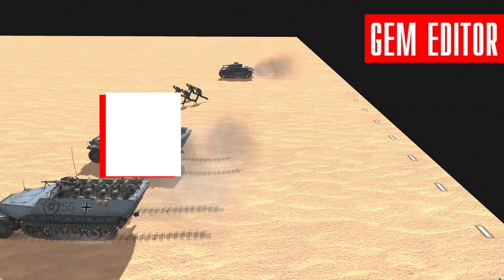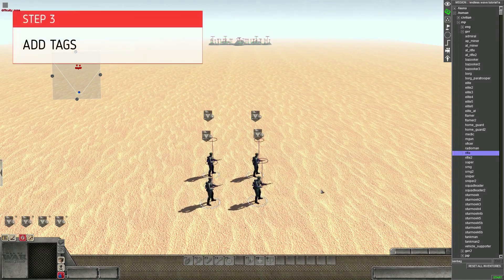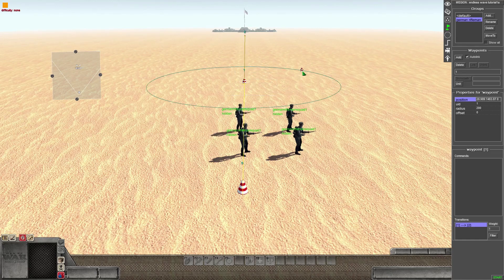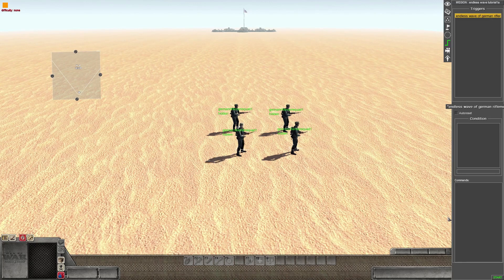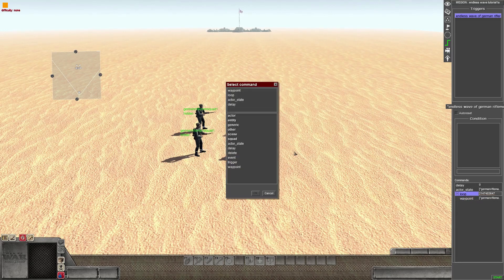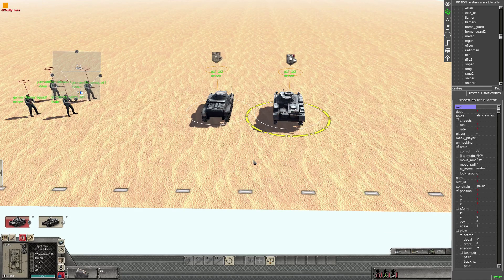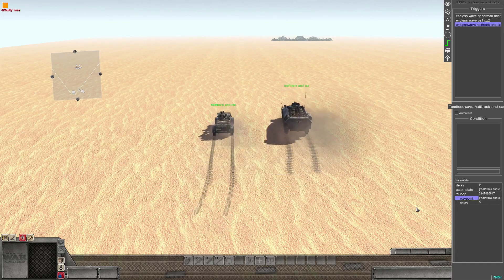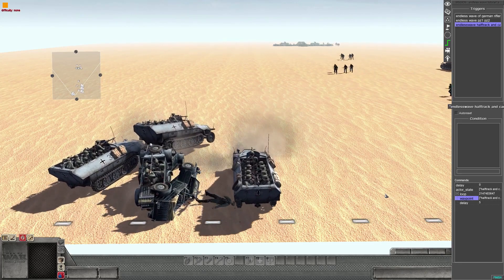Endless waves: Men of War Assault Squad 2 GEM Editor Tutorial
How to script endless waves of troops, trucks and tanks in Men of War Assault Squad 2 GEM Editor.
Start of tutorial: 00:42

I am getting a new microphone soon - got to improve that audio!